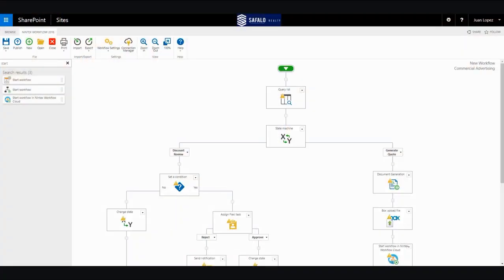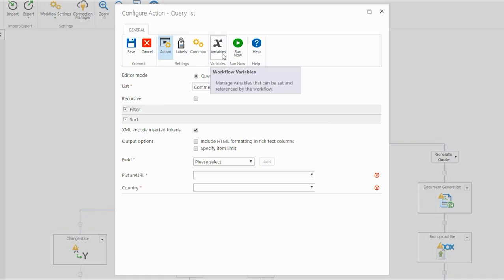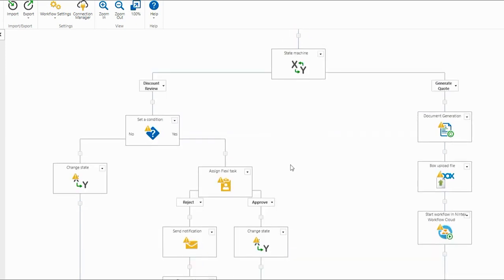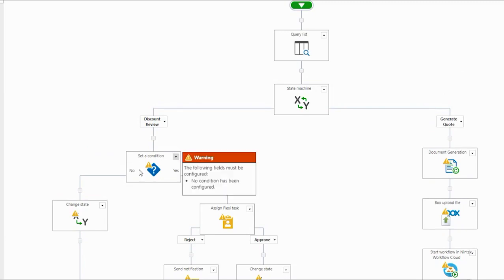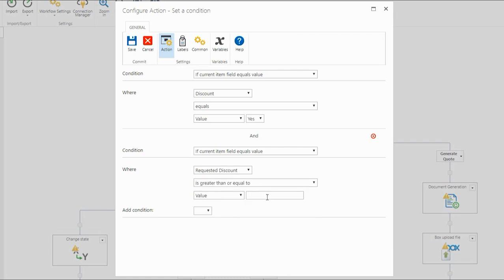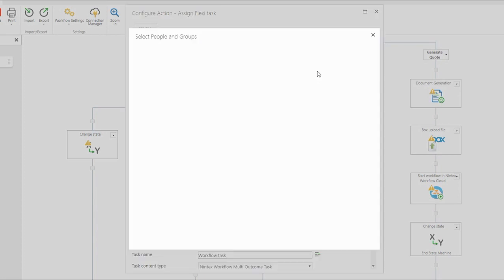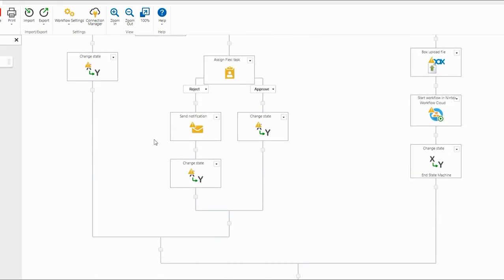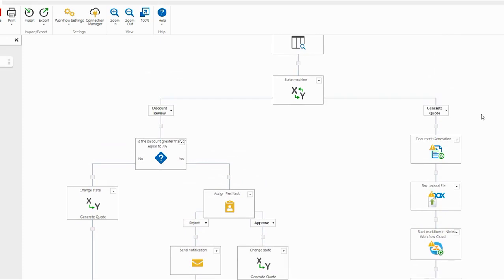Configuring your workflow Pt 1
Review: State Machine workflows

Before we continue, here's a recap on State Machine workflows and how they work. Since not every workflow follows a straight line from beginning to end, you can use this action to partition your workflow into stages, with each stage executing as a group before progressing to the next stage. Within the workflow, you can determine when the current stage ends and the next one begins.

Use a State machine when multiple parties need to complete an action and workflow advancement depends on the outcome. Click on each of the + icons below to find out more about State Machine actions.

Configuring your workflow

This step is done in two parts. First, we will look at how to query the list information and set tasks to approve or reject the discount review of the customer. Then, we will configure the document generation action and see how we can share the generated file with the customer.

SELF: Process Automation Advanced Techniques – SharePoint
Configuring your workflow